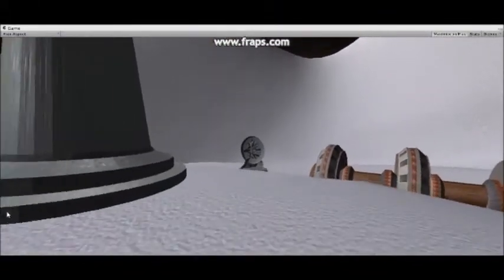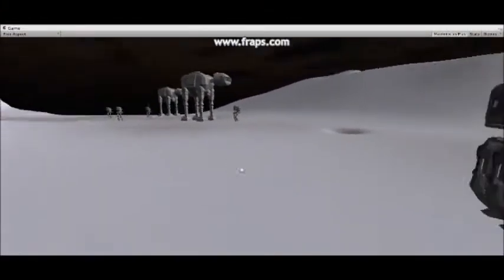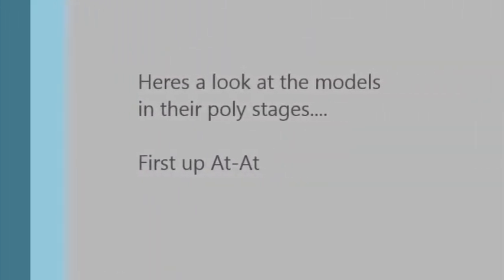Star Wars, My Little Creation Fan Made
Hello friends and fellow viewers, I have some more fan-made star wars models and creations that I made today.. check it out! Its a little scene from the "Battlefront" Hoth Star Wars... For now just some bots and models, no rebels or cruisers or any major detail yet.. Made with Unity3D and Blender v2.69.